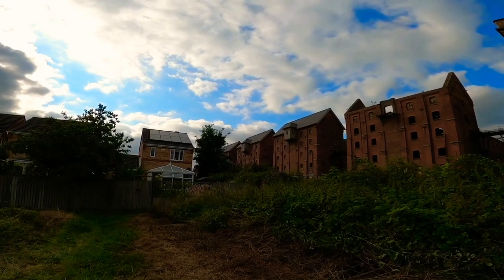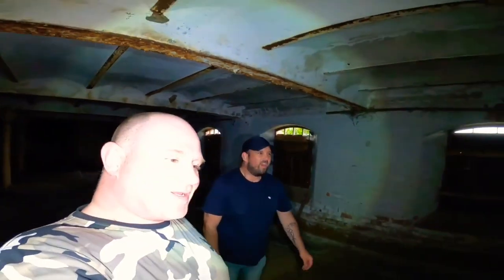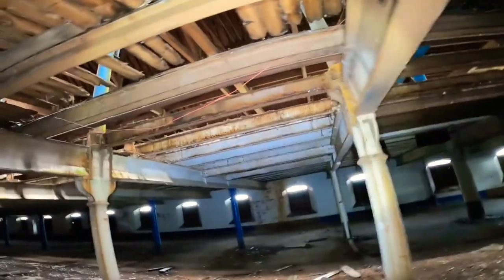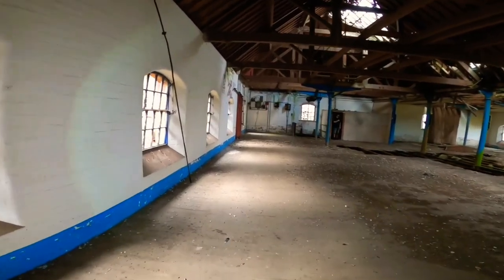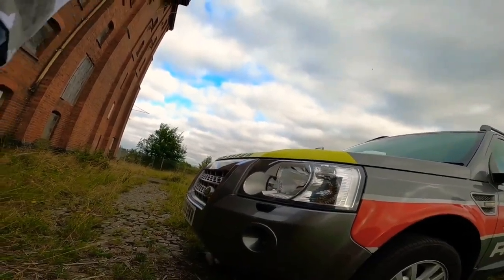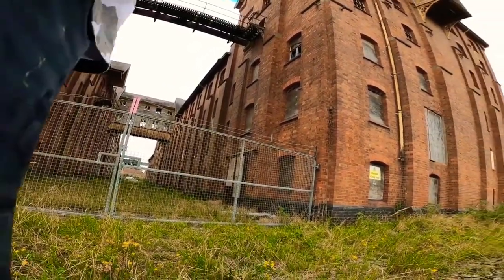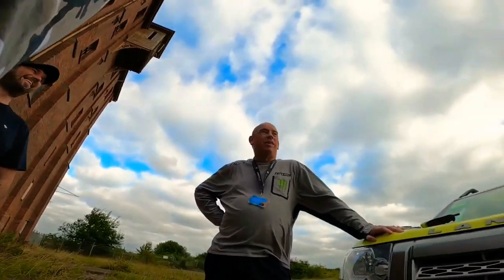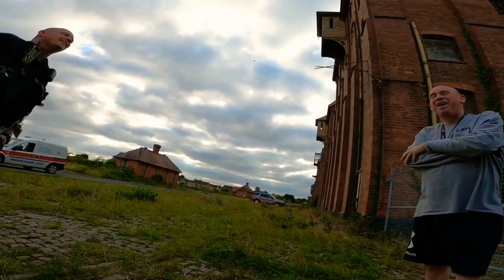abandoned bass maltings brewery got caught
we get caught exploring the old bass maltings brewery.
we passed this place on our way home and decided  to go explore unaware of the high security on call to the site...these guys don't mess about folks and we're on scene within minutes... this place is pretty dangerous so don't go here as u will get caught